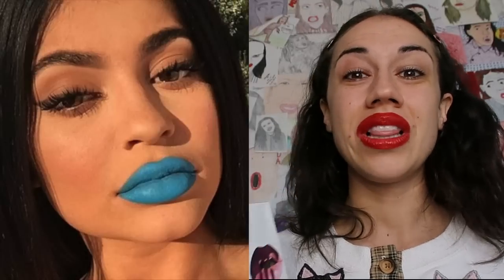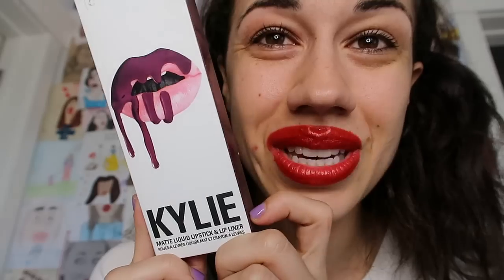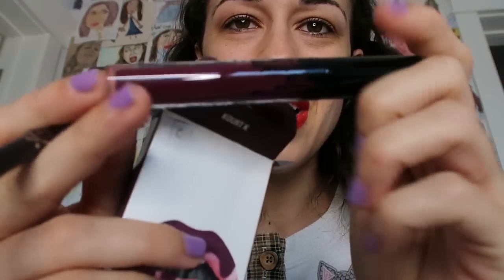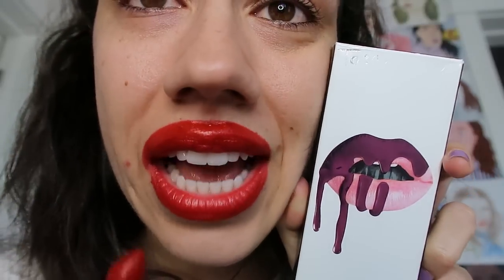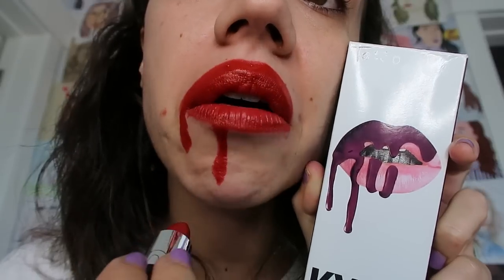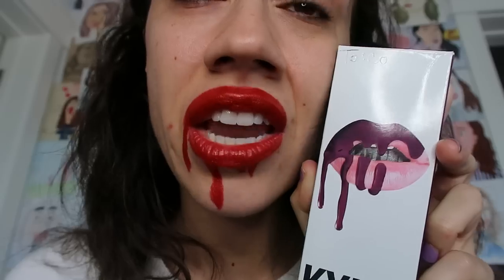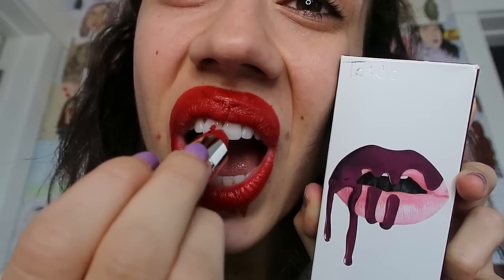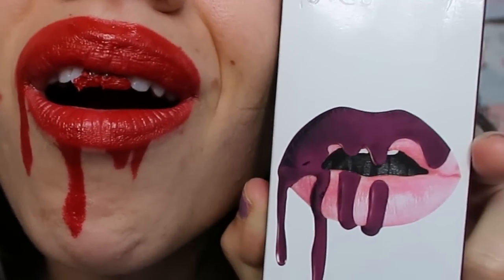HOW TO MAKE YOUR OWN KYLIE JENNER LIP KIT!!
Follow all my things

2017 Tour Dates!!